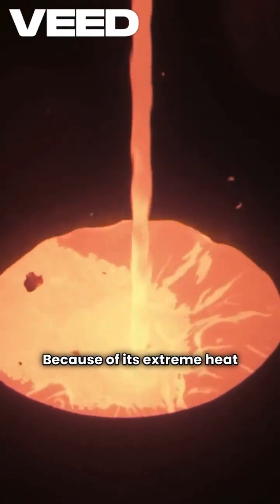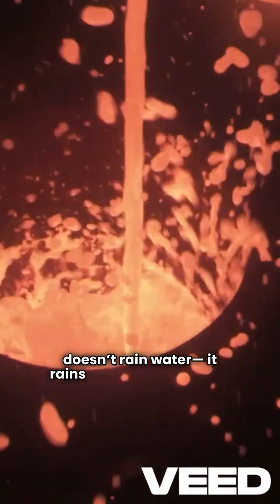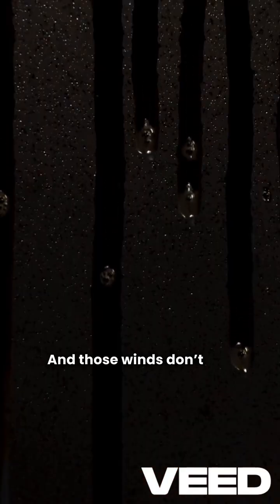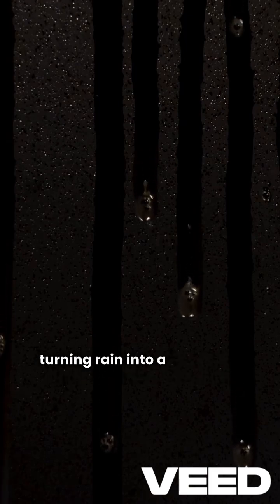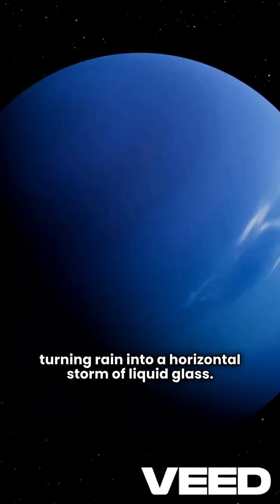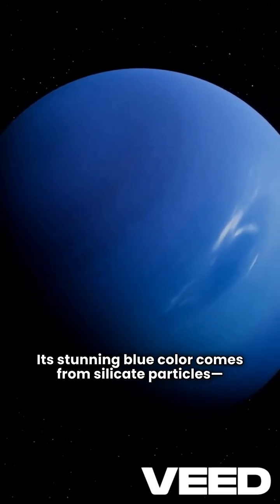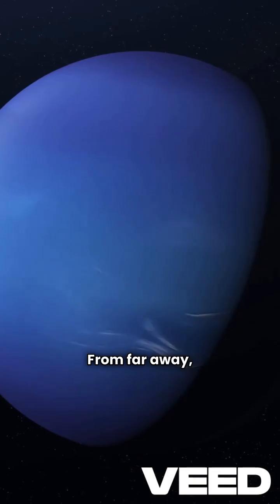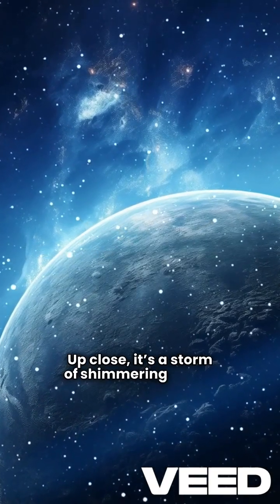It Rains Glass Sideways on This Planet – HD 189733b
There’s a real planet where it rains molten glass… sideways.

It’s called HD 189733b, and it may have the most violent climate ever found.

With wind speeds over 8,700 km/h, this cobalt-blue gas giant doesn't just have storms — it has glass hurricanes.

The planet’s rich color comes from silicate particles — the very same particles that cause the deadly, sideways glass rain.

It looks like a sapphire from space.
But up close, it’s a storm of shimmering death.

This isn’t science fiction — it’s our universe.